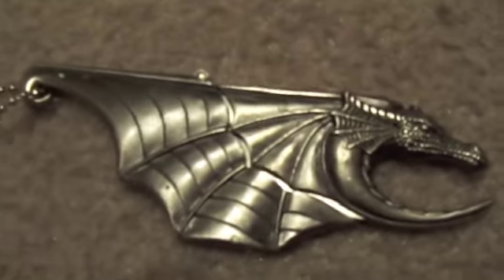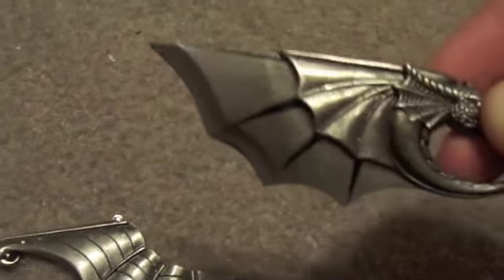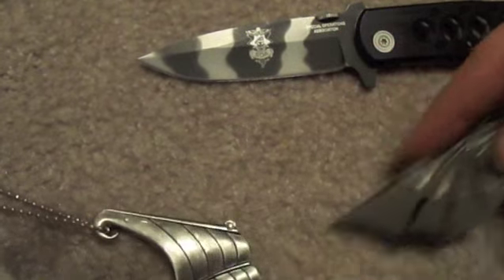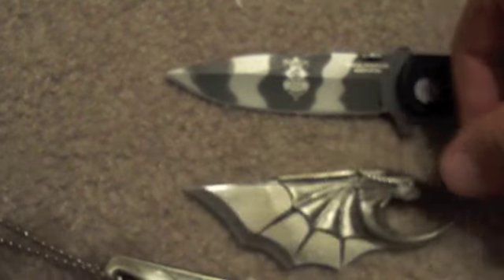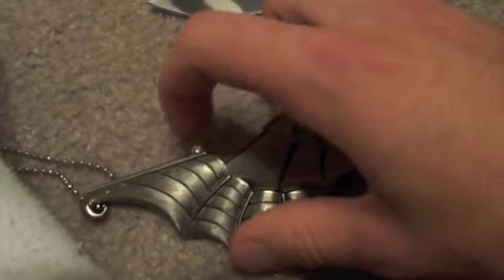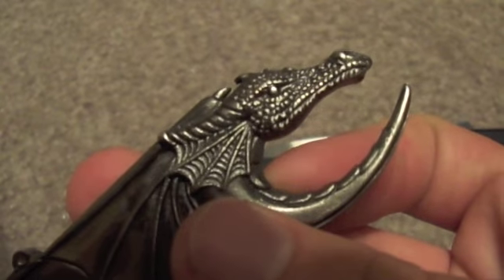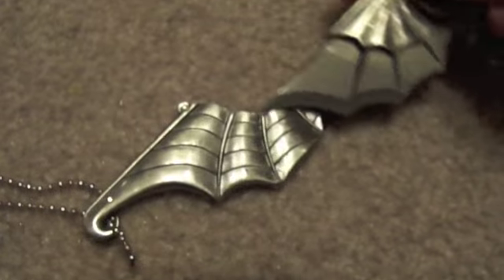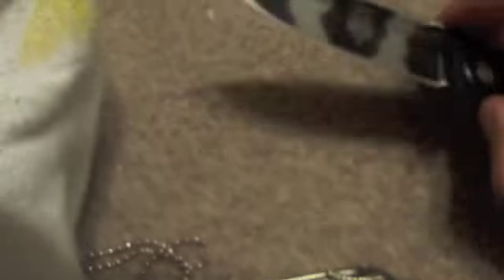Dragon Knife Necklace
This is my friend's knife; borrowed it for the video. They got it from eBay